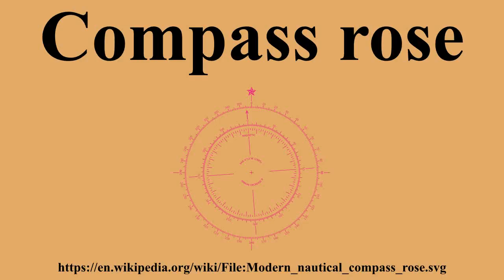Compass rose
Ad-free videos.

A compass rose, sometimes called a windrose, or Rose of the Winds, is a figure on a compass, map, nautical chart, or monument used to display the orientation of the cardinal directions: North, East, South, and West—and their intermediate points.It is also the term for the graduated markings found on the traditional magnetic compass.Today, the idea of a compass rose is found on, or featured in, almost all navigation systems, including nautical charts, non-directional beacons , VHF omnidirectional range systems, global-positioning systems , and similar equipment.

---Image-Copyright-and-Permission---
About the author(s): Mysid
Author(s): Mysid
---Image-Copyright-and-Permission---